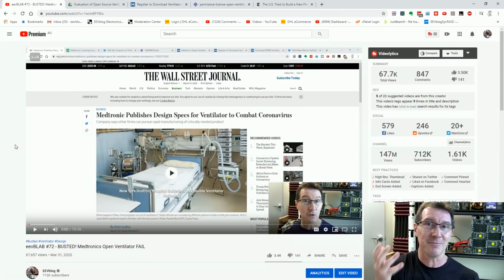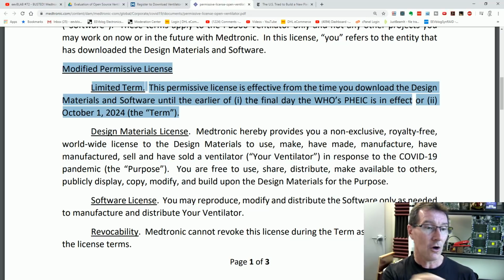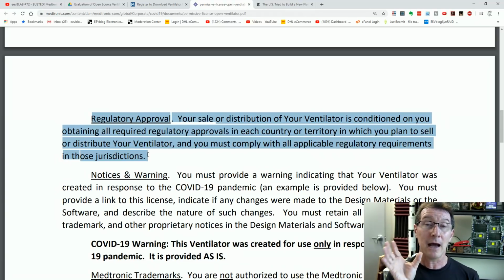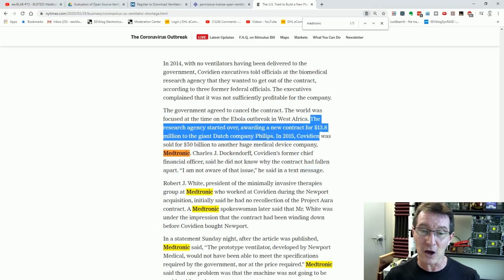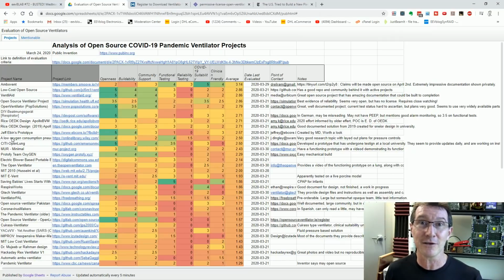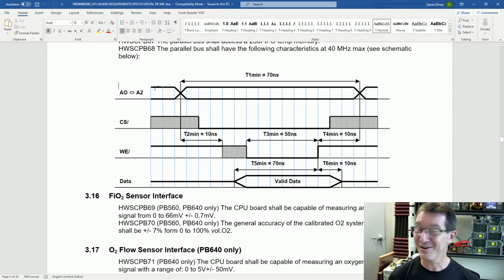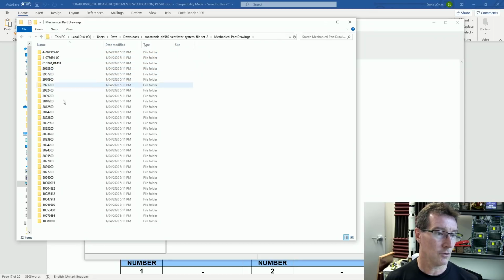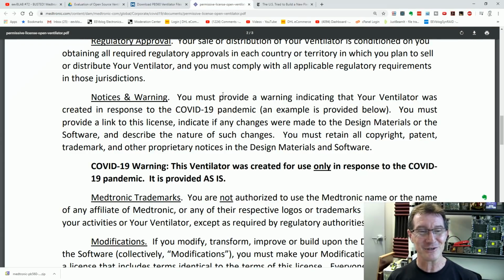eevBLAB #73 - Medtronics Open Ventilator + Others UPDATE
An update on the Medtronics open design ventilator,. They have released more files, but what's the catch?
Can or should you actually use this information?
Also, a look at a list of other open source ventilator projects.